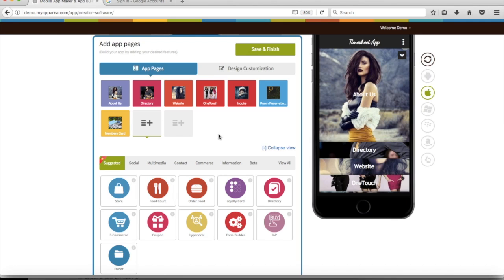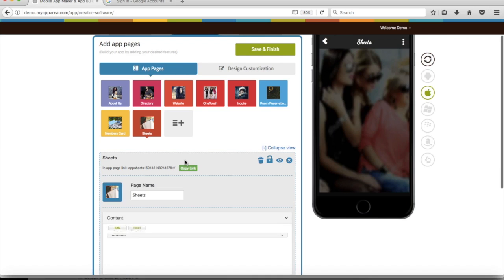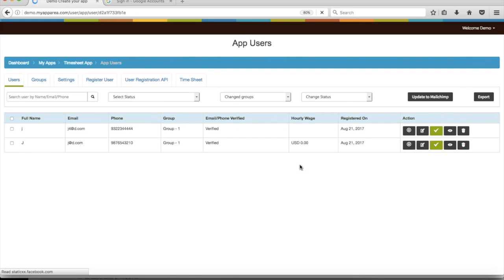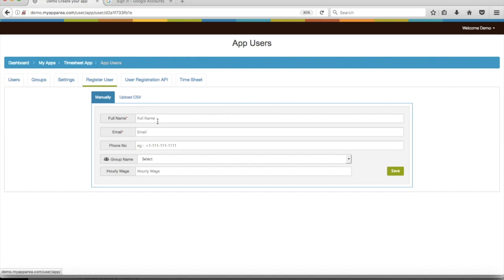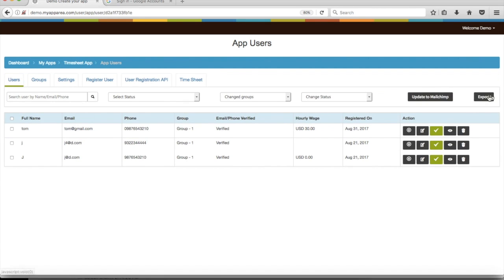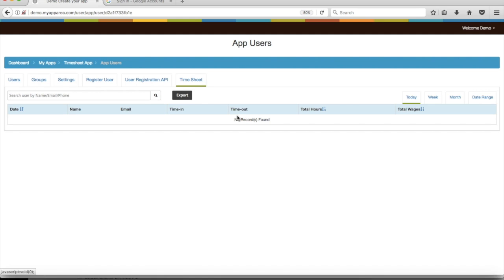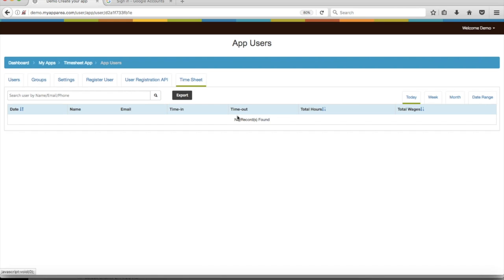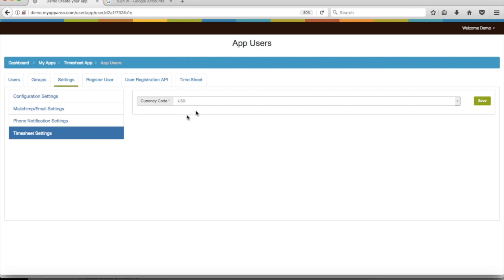How to configure timesheet in your app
Watch this video tutorial to learn , How to configure timesheet in your app.